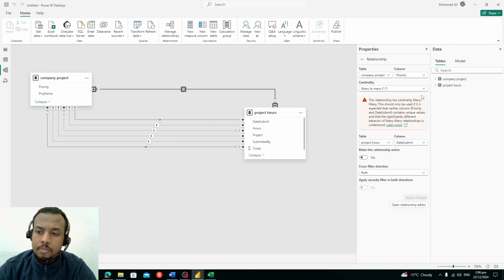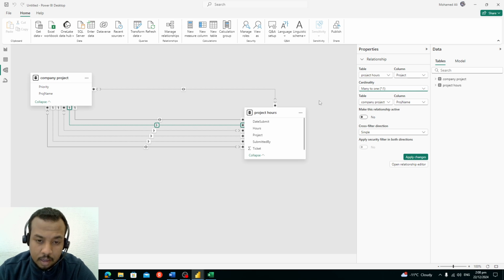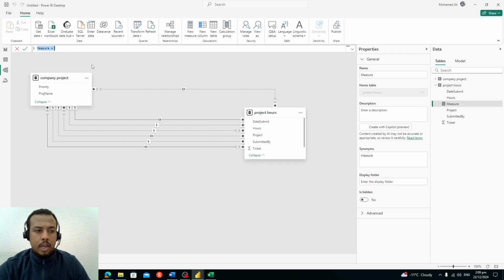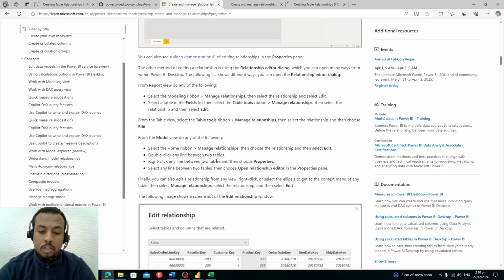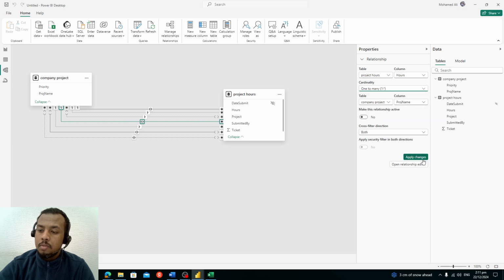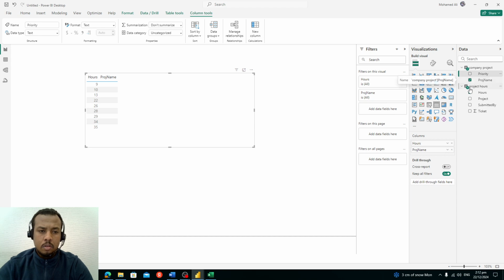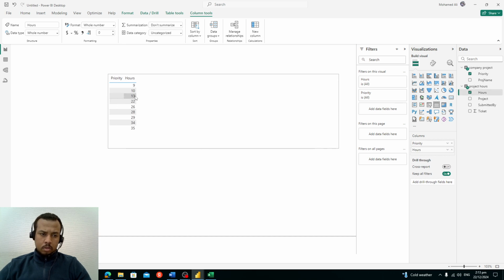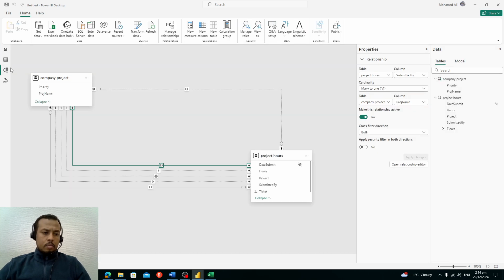Creating and Managing Relationships in Power BI#part2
We learned how to create and manage relationships in Power BI, a vital feature for connecting data tables and building efficient data models. Power BI allows you to automatically detect relationships or define them manually for more control. You can adjust cardinality (one-to-one, one-to-many, etc.) and cross-filter directions to manage how data flows between tables.

Using the Manage Relationships tool, you can view, edit, and troubleshoot all relationships in your data model, ensuring accuracy and efficiency. Mastering these techniques is key to creating robust and insightful reports.